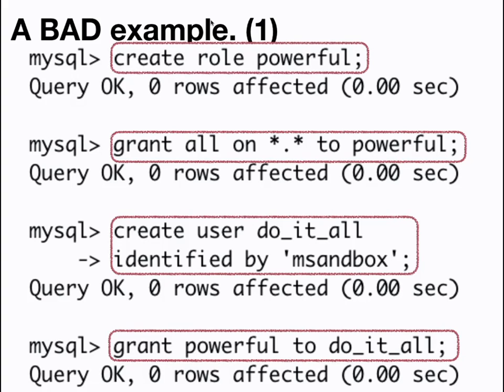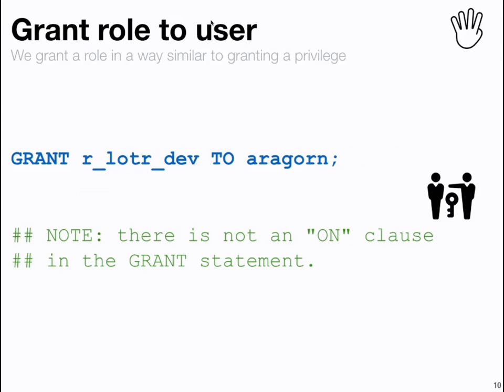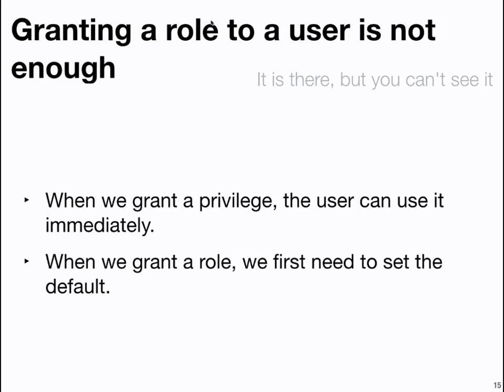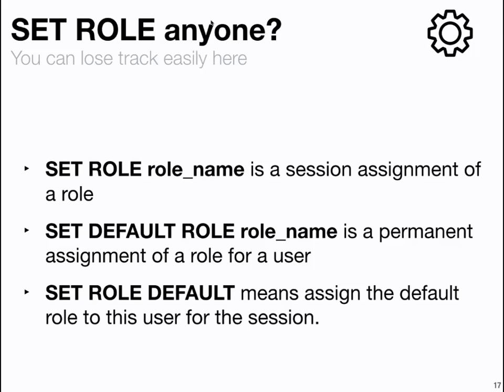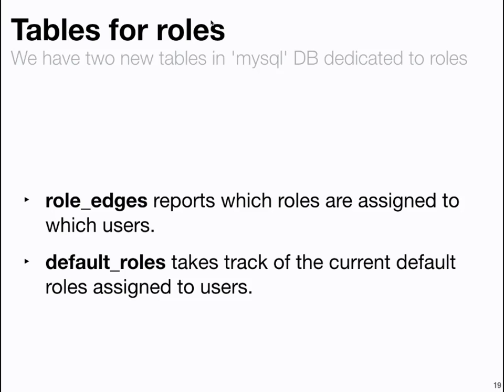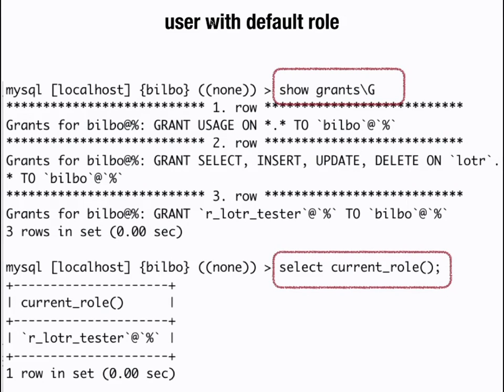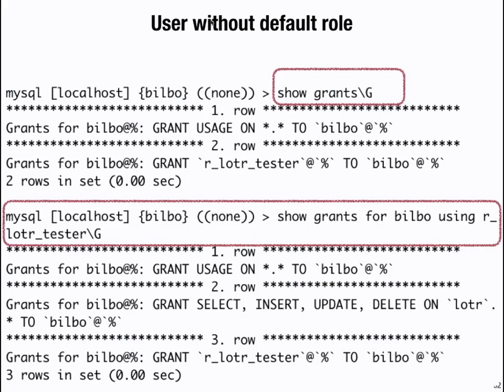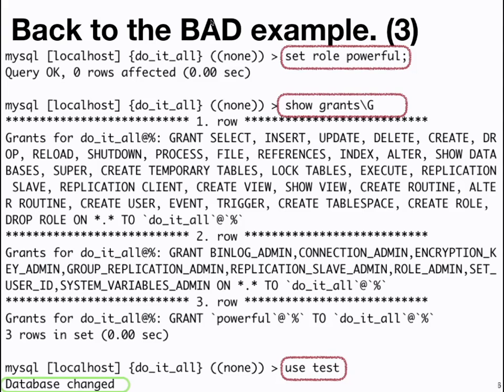A quick tour of MySQL 8.0 roles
Giuseppe Maxiam, Quality Assurance Architect from VMware delivers their talk, "A quick tour of MySQL 8.0 roles", on DAY 1 of the Percona Live Open Source Database Conference 2017, 4/25, at Santa Clara, CA.

MySQL 8.0 introduced roles: a new security and administrative feature that allows DBAs to simplify user management and increases security of multi-user environments.

Using roles is easy, once you have digested all the documentation. For the uninitiated, though, the first approach could be disappointing, and even give the feeling of not working at all.

This quick demo will show some examples of how to define roles for several scenarios, how to assign roles to users, and how to use them effectively.

Since there are several ways of assigning roles, the examples will cover both the roles granted as default and the cases where users can switch from one role to another within a session.